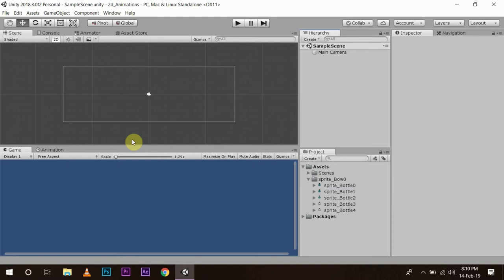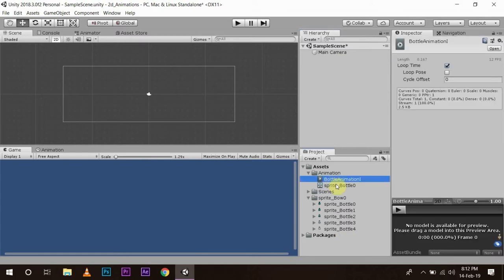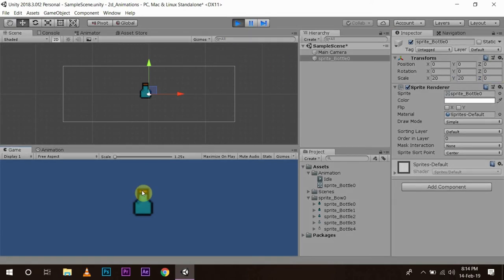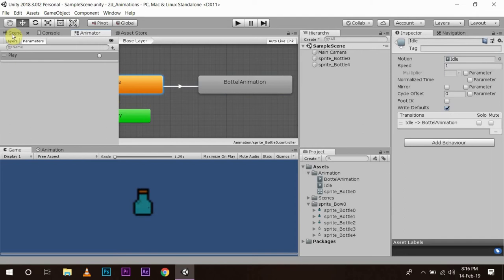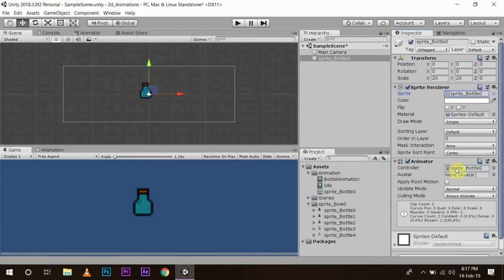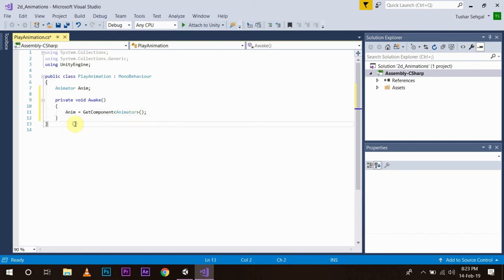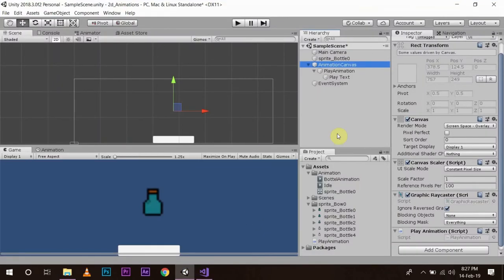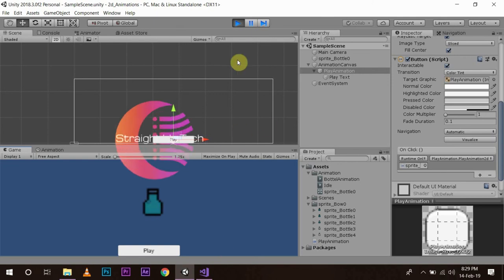Unity Basics : 2D Animations in Unity Tutorial Part 2. (2019)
After learning the creation of 2D sprites in Piskel app in this video we will learn how to add the sprites to assets and use it in your 2d animations.